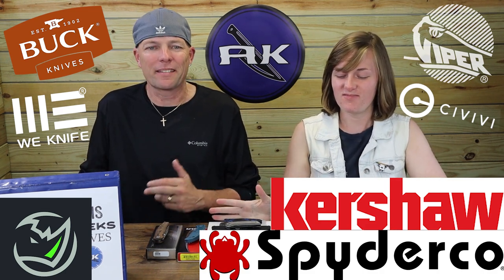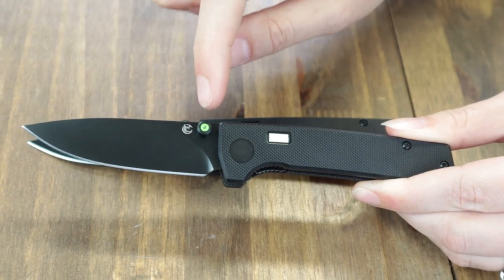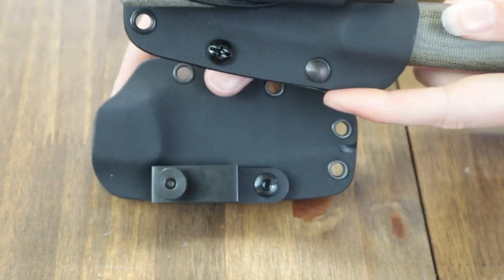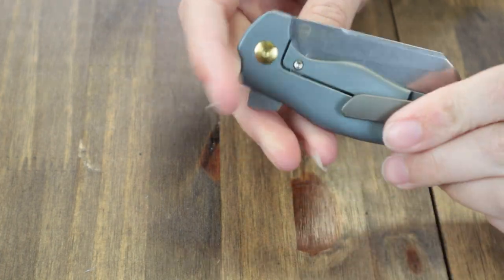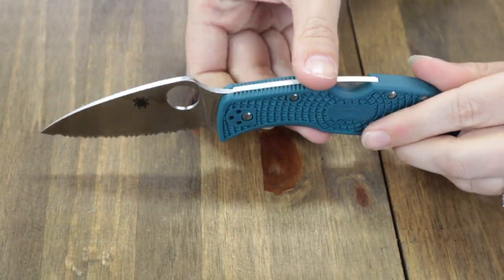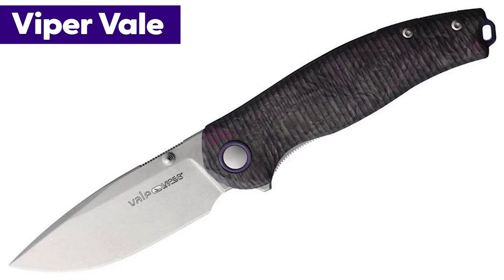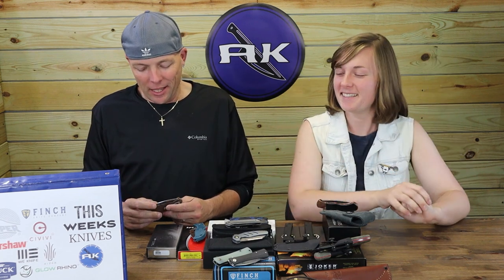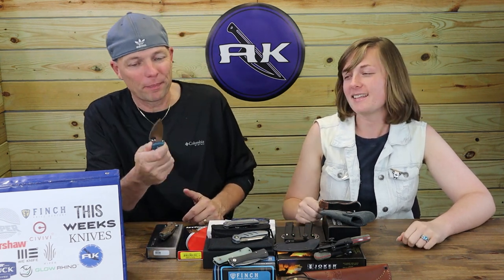NEW KNIVES | $$$ USA Buck Pocket Knife? | Atlantic Knife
A smorgasbord of new knives and discontinued models this week on AK Blade. You won't want to miss this episode as new folders from Glow Rhino, FINCH, Spyderco, BUCK,  and Viper, along with Atlantic Knife's discontinued models sale including WE Knife, Civivi, Kizer and more. First is the limited edition BUCK 532 Bucklock Legacy Pro, with copper bolsters, liners and USA made leather sheath, followed by the Glow Rhino Fermi with colored thumb stud for opening. July is for JOKERS Giveaway is continuing with the Joker Erizo TS1 knife, a neck/belt carry built for the outdoors. Then the table EXPLODES with the discontinued WE & Civivi knives that are going on sale at AK including the Civivi Odium, WE Saakshi, Kizer Mini Sheepdog, along with pieces from AK's Blem Bin. Cee & Just Jul show the new FINCH Shiv folder, dropping on July 14th with 14C28N steel and micarta/g10 options. Lastly, they close out the show with the latest Spyderco LeafJumper with K390 and blue FRN scales and the Italian made Viper Vale designed by Jesper Voxnaes. To see the new knives catch AK Blade EVERY. SINGLE. WEEK.

Make sure to become an AK Member. They reap all the rewards with first access to new knives, updates on restocked items, and entries for special giveaways/content.

00:00 - Intro
00:52 - Buck 532 Bucklock Legacy Pro
02:30 - Glow Rhino Fermi
04:51 - July is for Jokers
06:41 - Atlantic Knife Deals
06:53 - Discontinued Civivi Odium
07:45 - Discontinued WE Saakshi
08:49 - Discontinued Kizer Mini Sheepdog
09:28 - Blem Bin Bargains
10:46 - FINCH Shiv
11:22 - Spyderco LeafJumper
14:06 - Viper Vale
18:49 - Outro, Credits & Bloopers